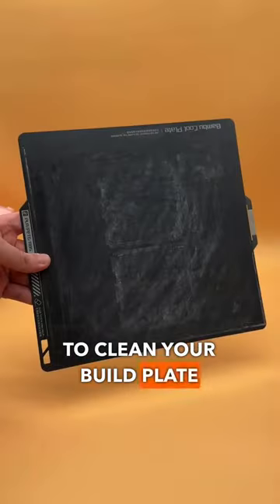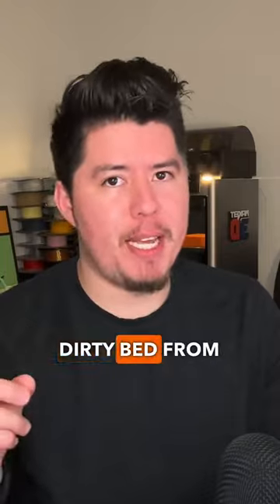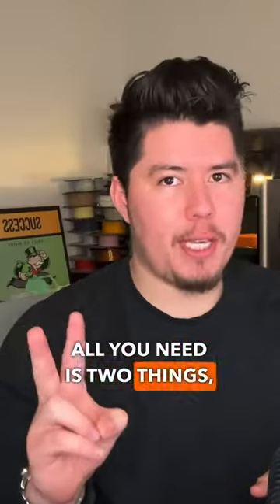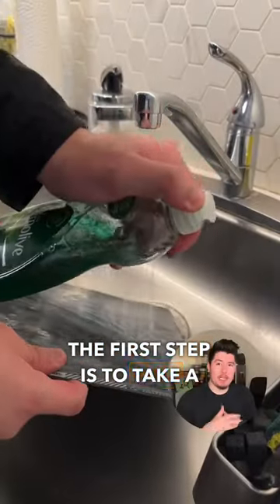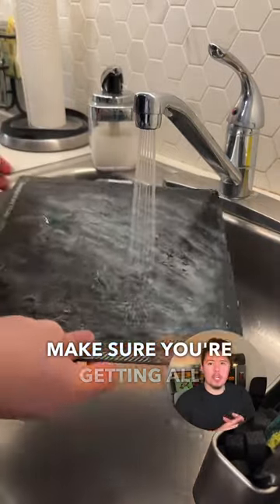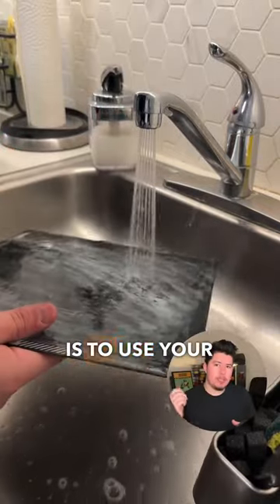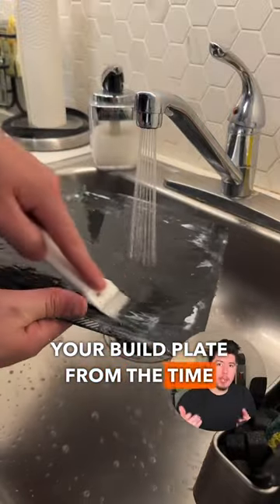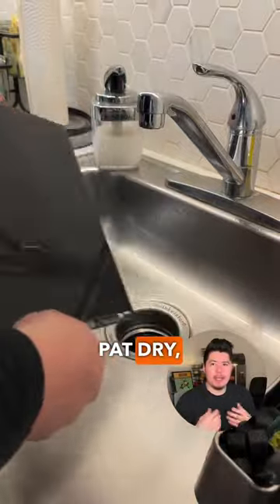Ever wondered how to clean your printers print bed?